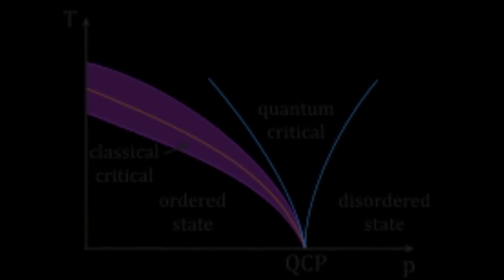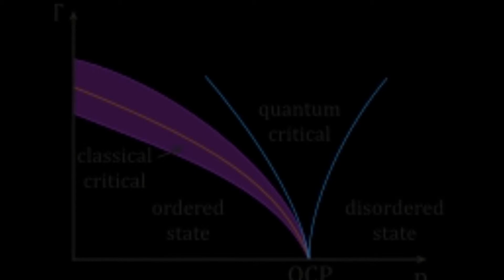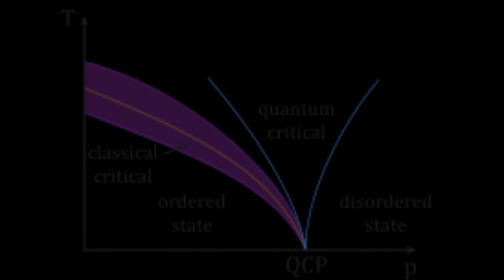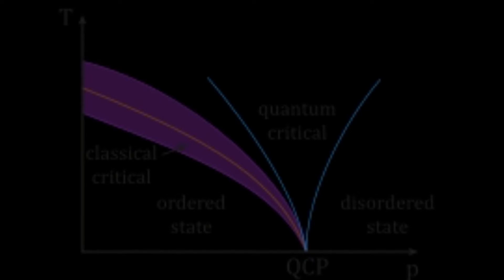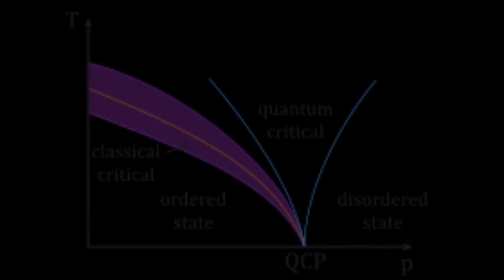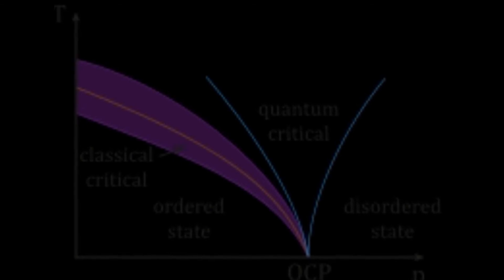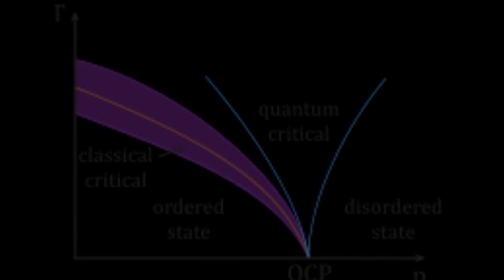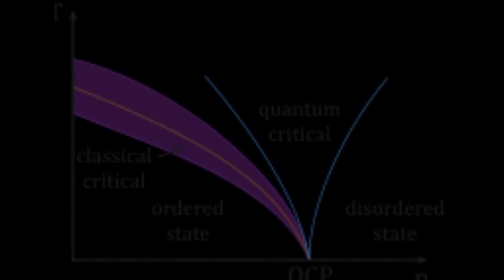Overview of Crystallography | Crystallography Structure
This video is all about Overview of Crystallography  |  Crystallography Structure.